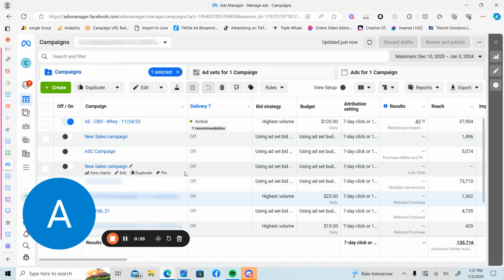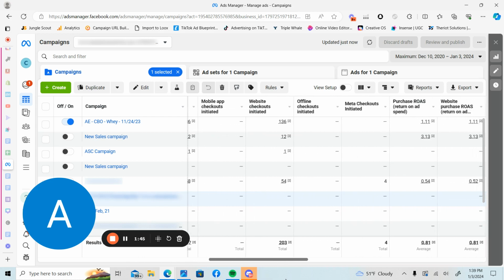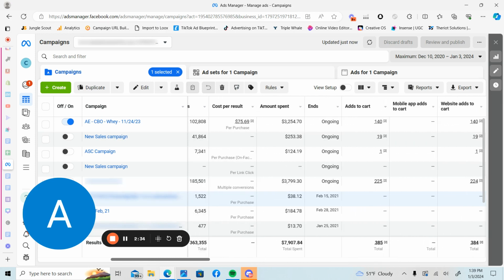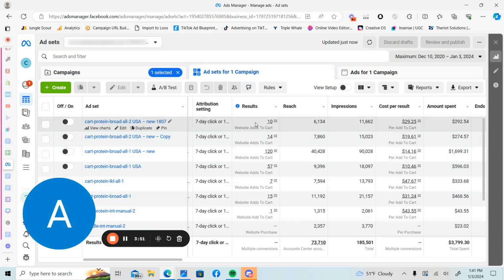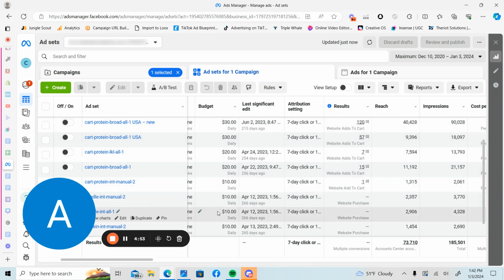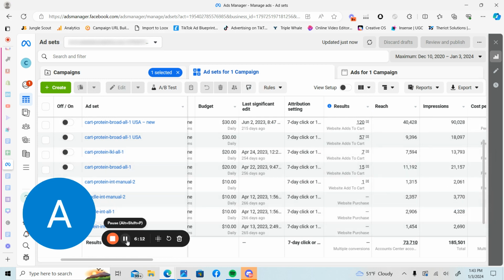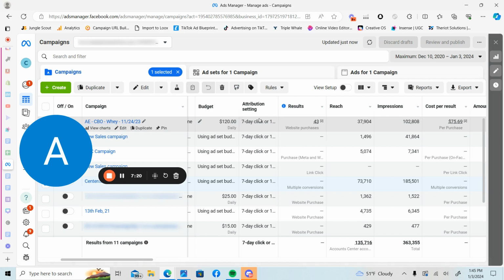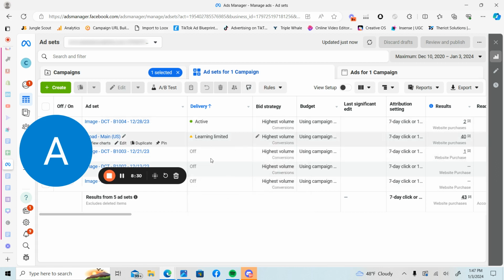Troubleshooting Common Facebook Ad Problems in 2024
Common Facebook ad mistakes, and how to avoid them!